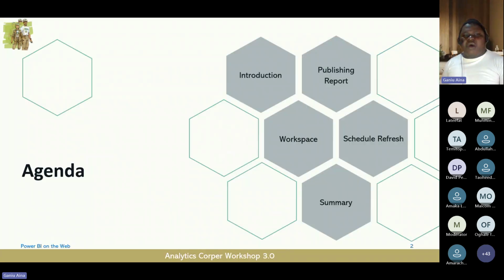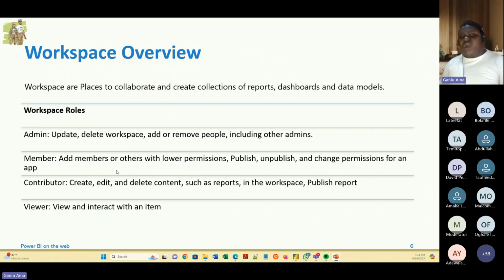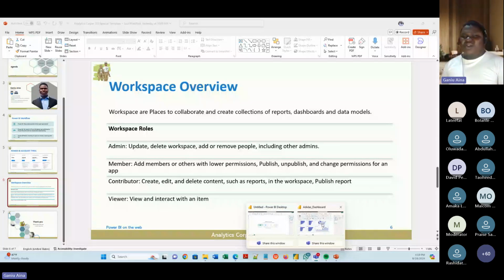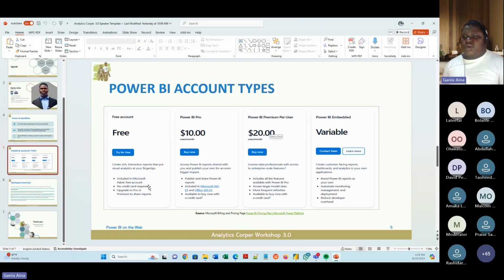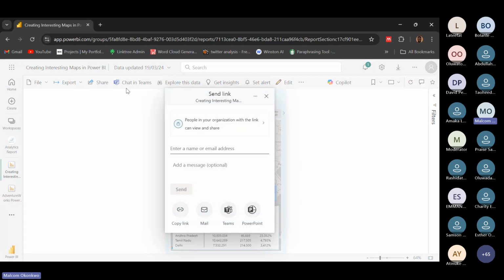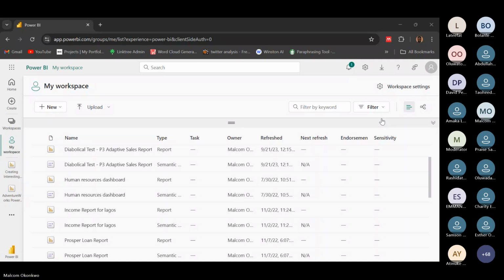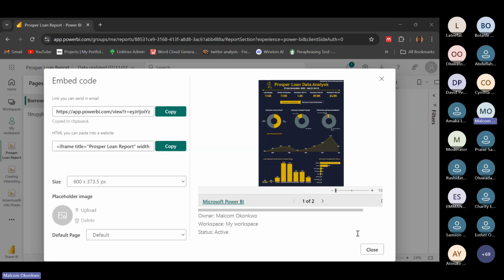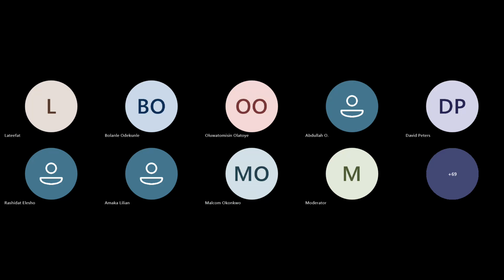Understanding Power BI on the Web - Analytics Corper Workshop 3.0